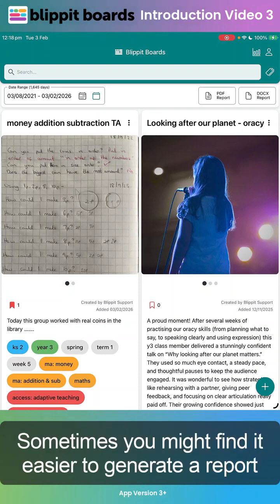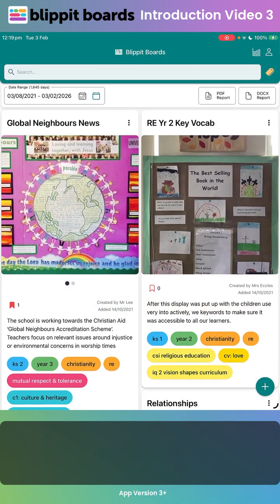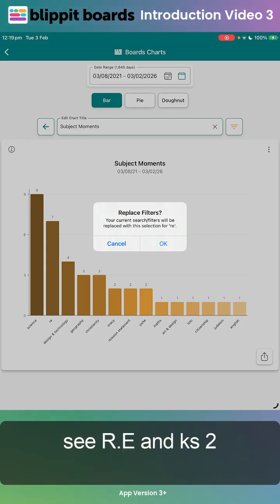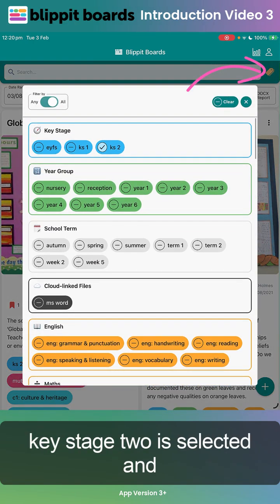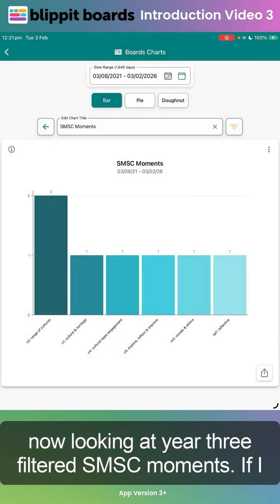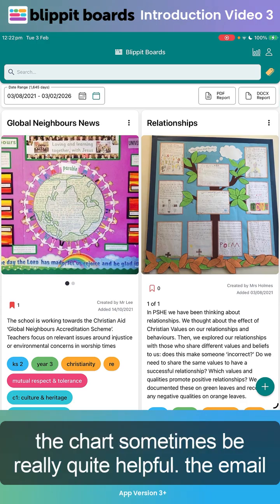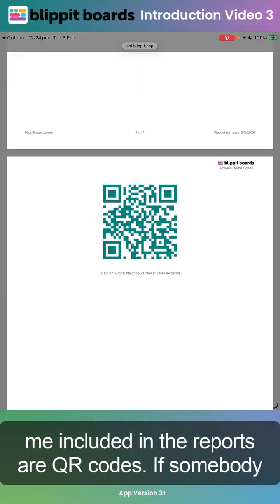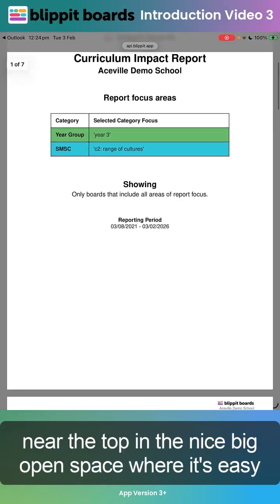Blippit Boards Introduction Video 4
Ideal for teachers and schools just starting out and introducing Blippit Boards. This video focuses how finding the moments you need by digging deeper into charts.